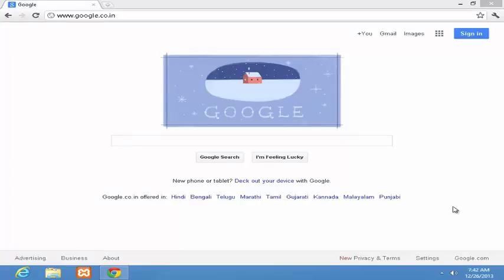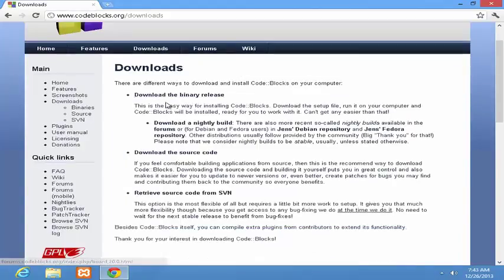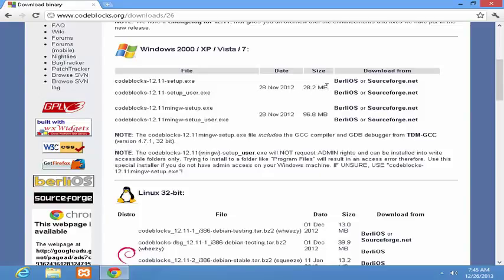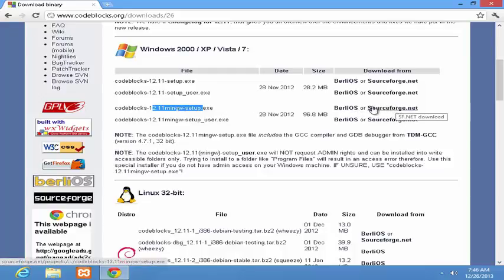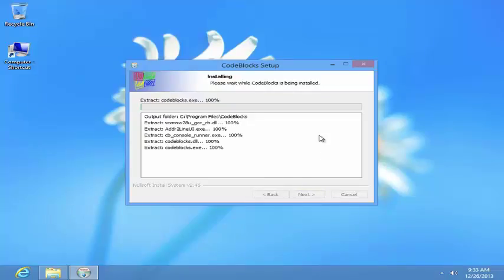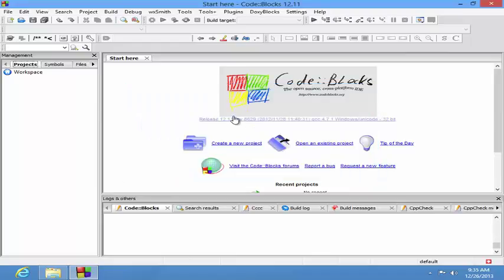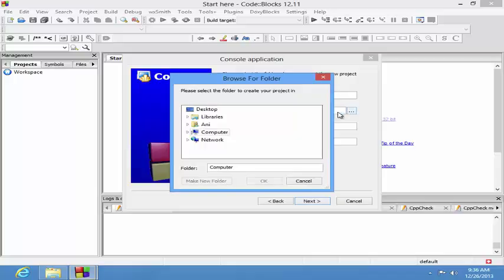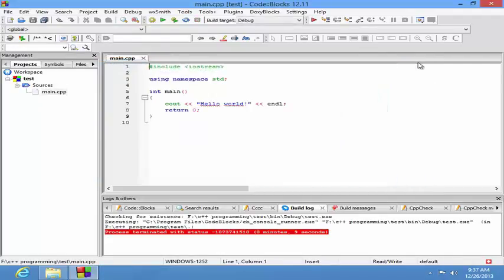Installing Code Blocks IDE with Compiler for C and C++